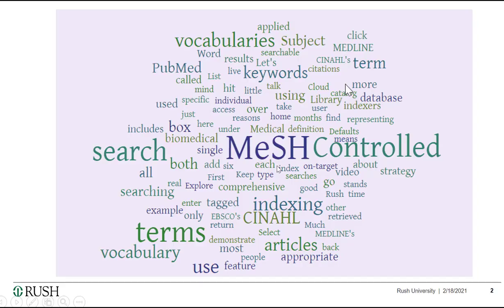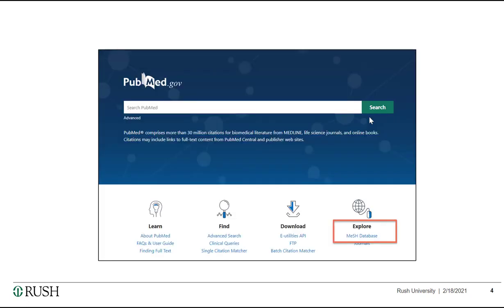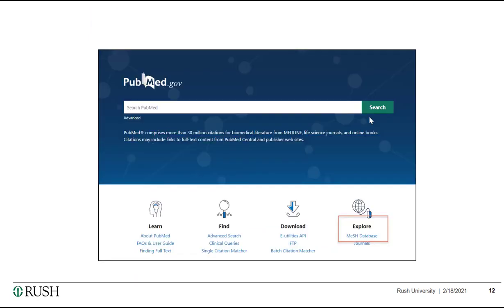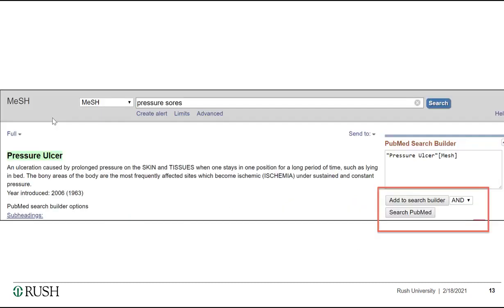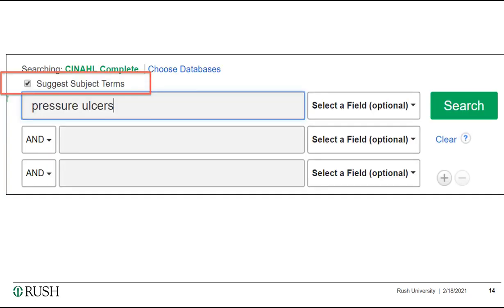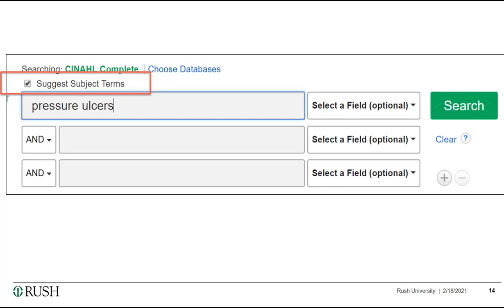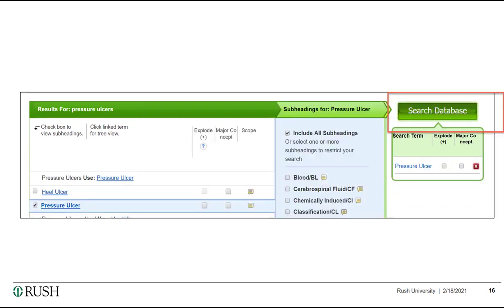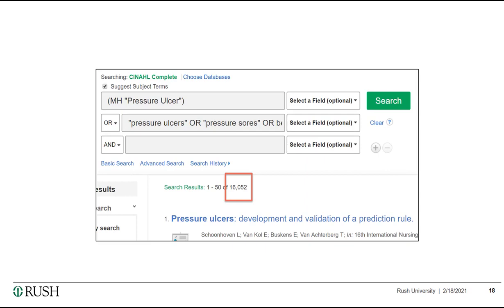Controlled Vocabularies (MeSH terms)